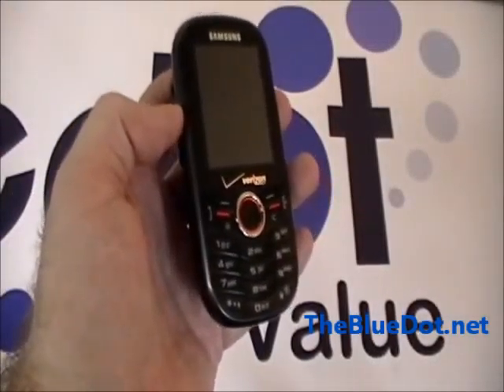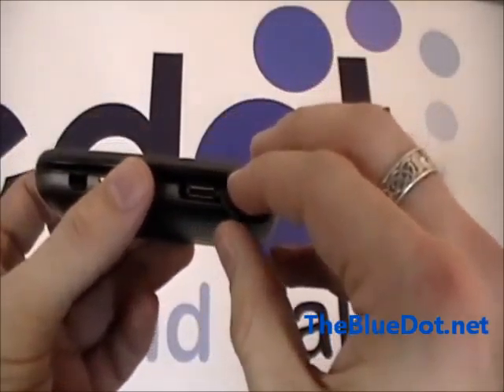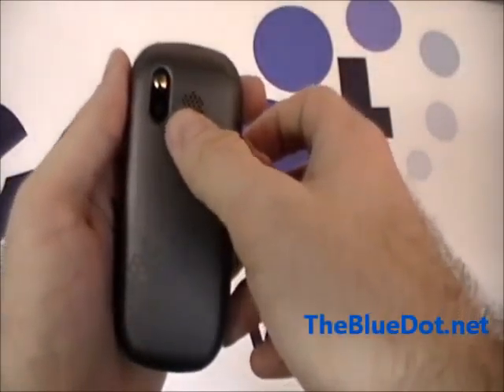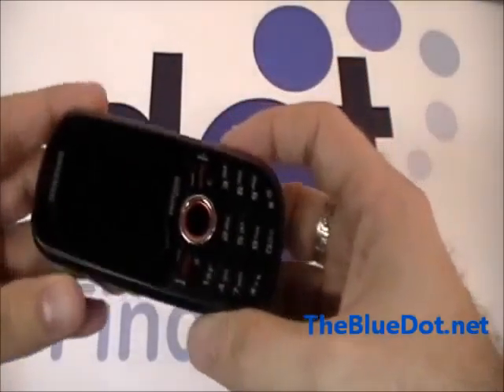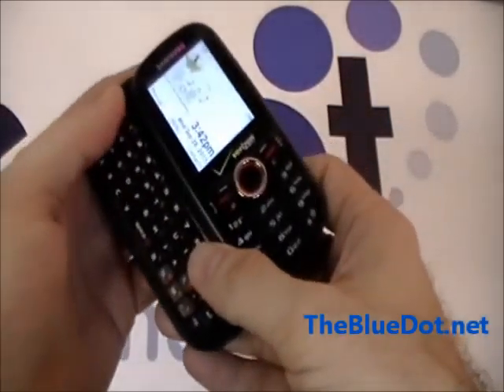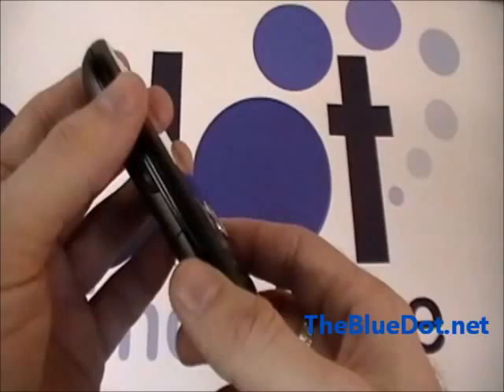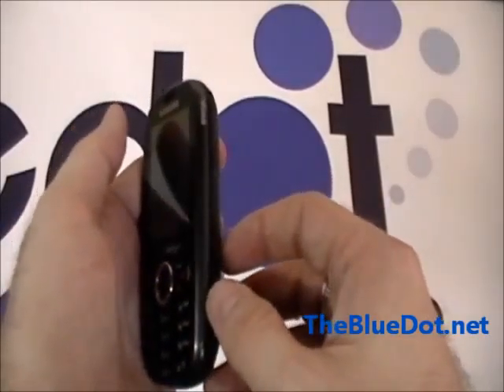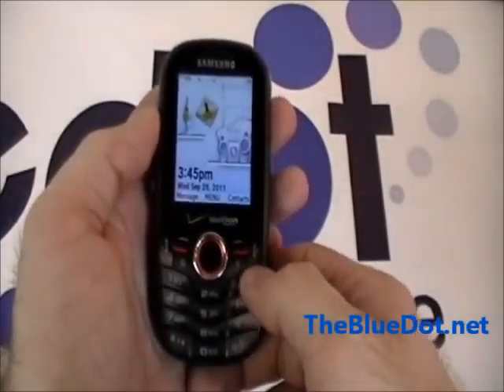Samsung Intensity Review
TheBlueDot review for the Samsung Intensity for Verizon Wireless, available for purchase at thebluedot.net. We also take in phone Trade ins! Make the world a little bit greener by reselling/recycling your phone!